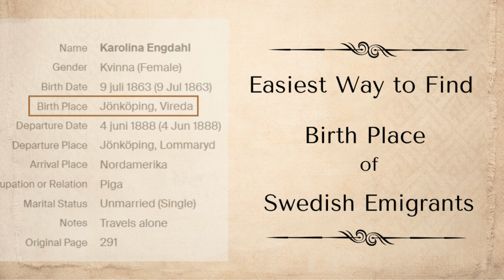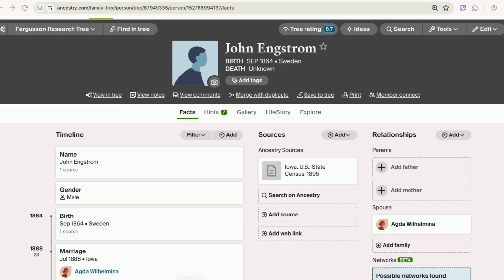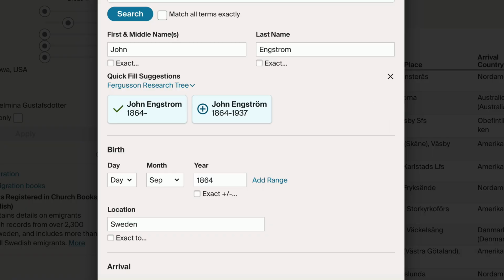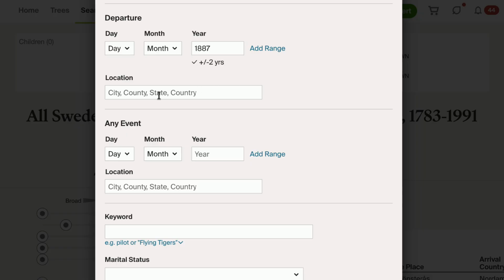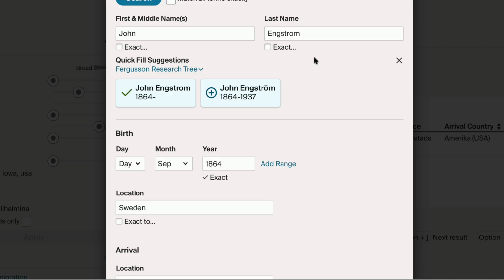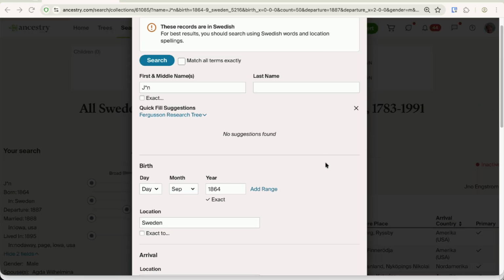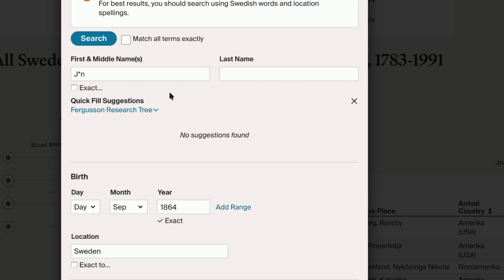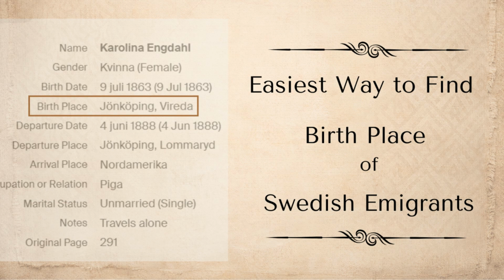Strategies and Tips for Using Ancestry's Record Set "Sweden, Emigrants Registered in Church Books"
If you have done everything you can think of to find your Swedish ancestor's place of birth and are still facing a brick wall, then this video is for you. By using Ancestry's short term subscription offer you can have access to what I consider the most powerful record set on the internet for finding place of origin of a Swedish ancestor - Sweden, Emigrants Registered in Church Books. These records are indexed and fully searchable, bridging the gap between US and Swedish records seamlessly. Almost every emigrant leaving Sweden for North America has been captured for the mid to late 19th century, so with a few easy to learn strategies, chances of success at finding helpful records is almost guaranteed.

    • Description of the record set and why it is so powerful
    • Things to consider before starting a search
    • How to access the record set in Ancestry's search interface
    • An overview of the search fields
    • Strategies for setting and manipulating parameters
    • Evaluating "hits" for relevance, next steps

TIMESTAMPS
00:00 Introduction
00:47  Description of Record Set
02:11  Simulating a Search
05:09  Accessing and Understanding Search Fields
07:06  Conducting a Search
21:00  Outro

To book a free 20 minute Zoom call, use the contact form on my website and I will get in touch